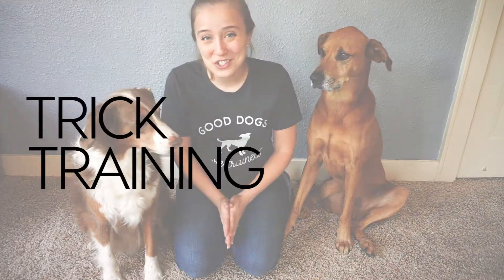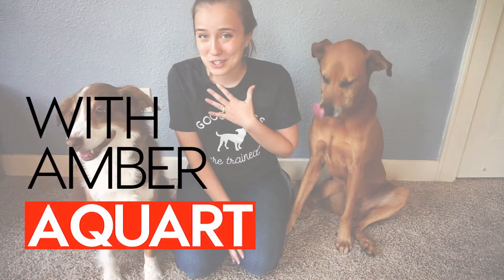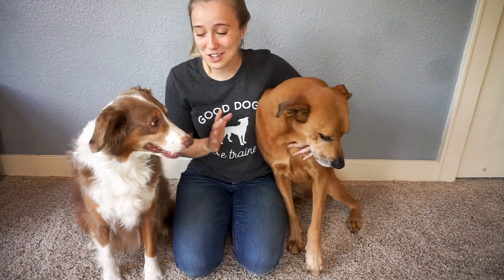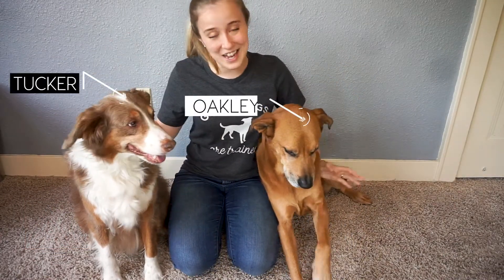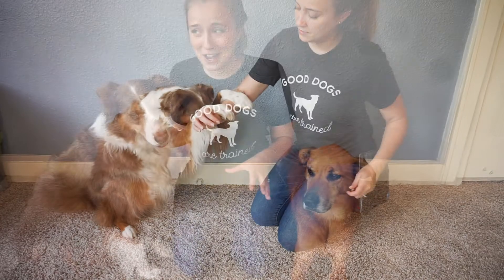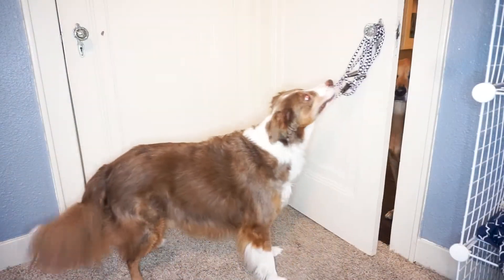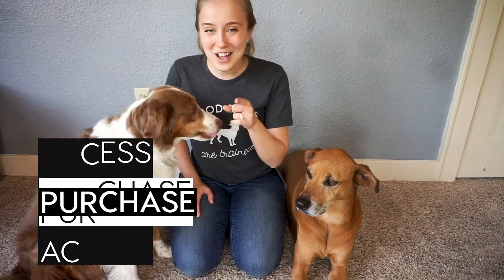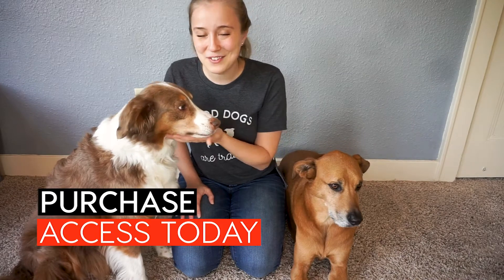Trick Training Part 2 with Amber Aquart CPDT-KA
Sometimes you just need to break up normal "behavior" training with trick training!

It's a great way to show off your dog, build your communication with them, and above all, improve your relationship with your pup!

The Trick Training Part 2 Course will help you do the following:

-Teach your dog 20 fun and new tricks
-Improve your ability to communicate effectively with your dog and increase our bond with your dog
-Increase your dog's confidence levels
-Improve your dog's ability to listen, follow directions, and "work" with you
-As a result of the above benefits, teaching tricks can overall increase your dog's desire to listen to what you ask and, in turn, improve their behavior!

This course is led by Amber Aquart, CPDT-KA!